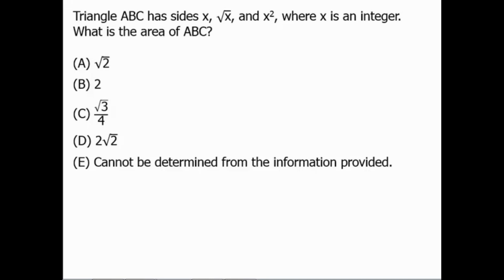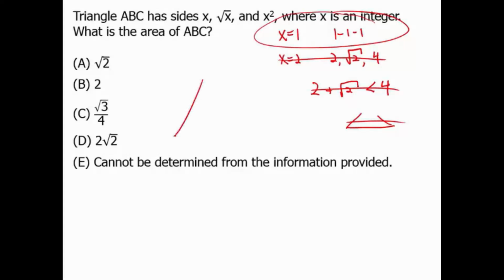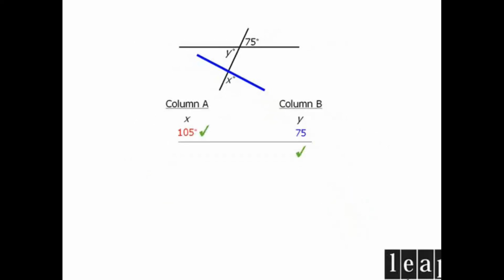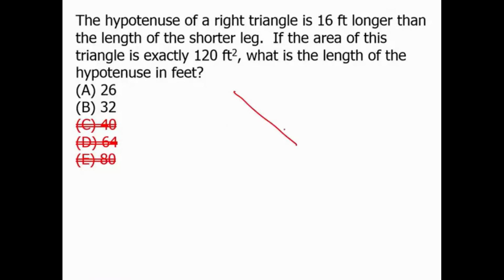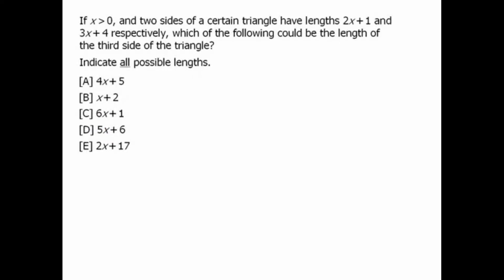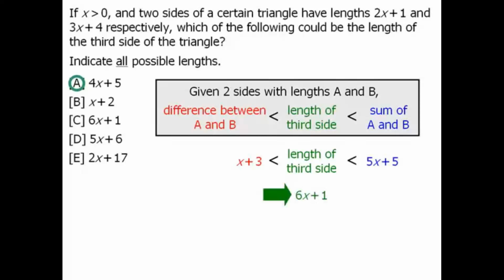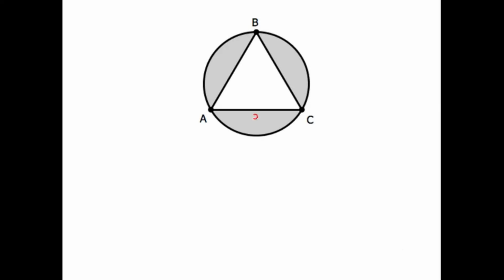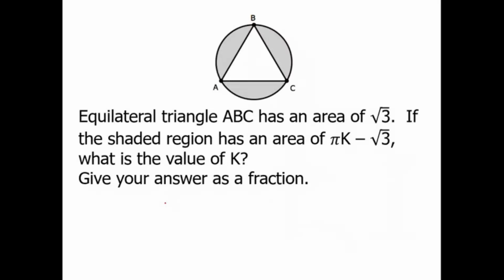GRE and GMAT Geometry Part-06| GRE and GMAT Math | GRE and GMAT Prep